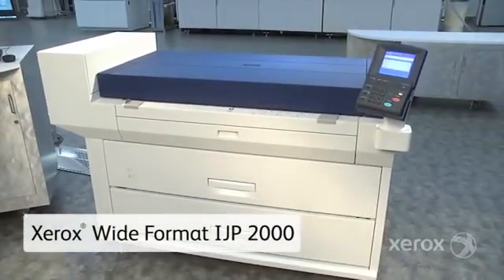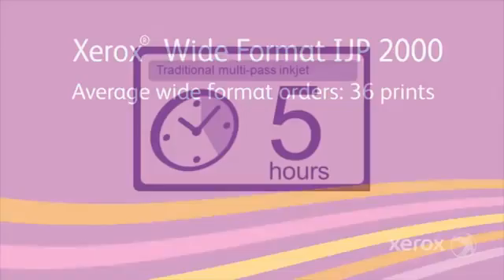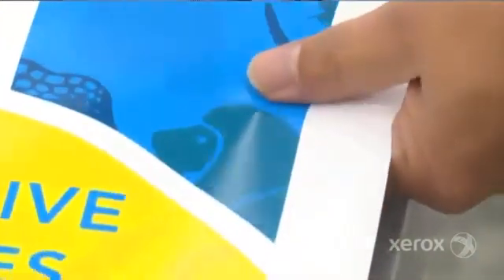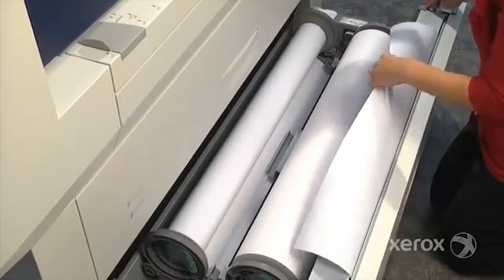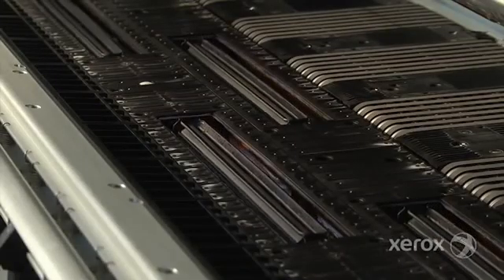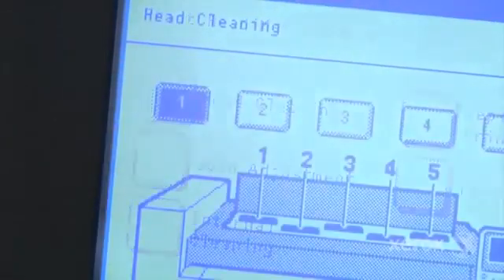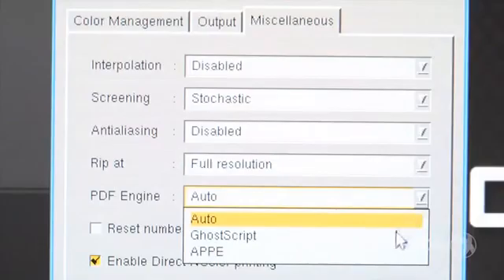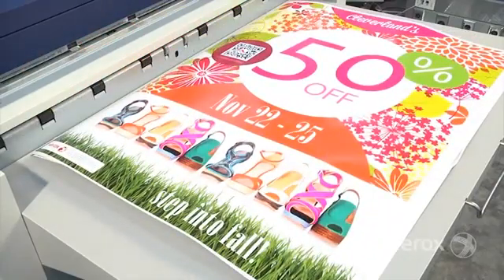▶ Xerox Wide Format IJP 2000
A full demonstration of the Xerox Wide Format IJP 2000 that features high speed, single pass inkjet technology. The IJP 2000 brings to market breakthrough technology that will change the paradigm for wide format printing.